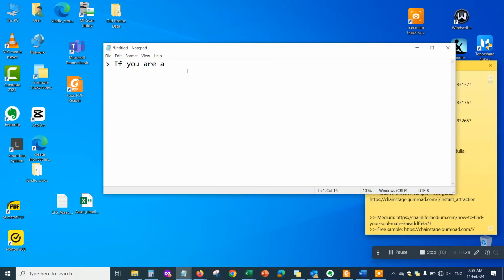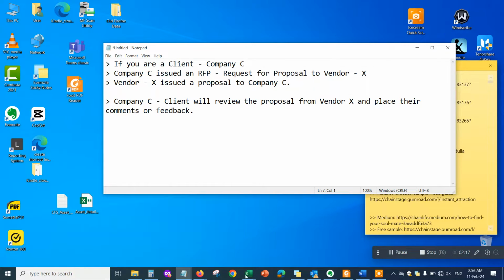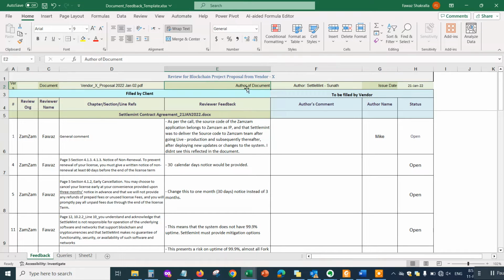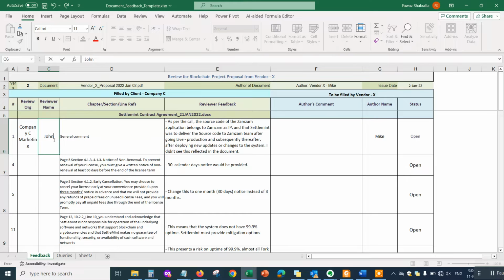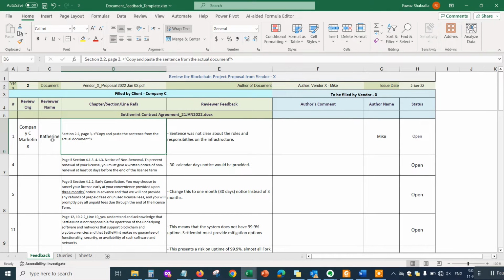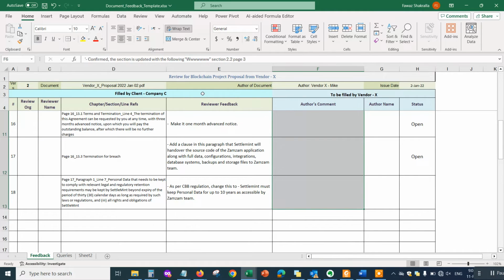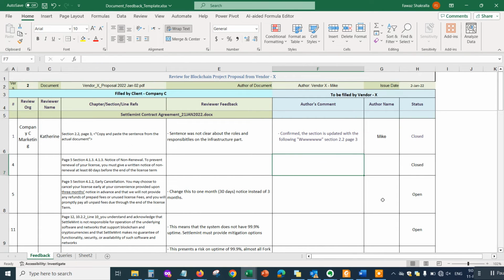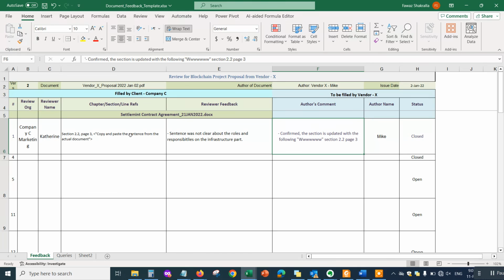Project Management Document Templates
In this video I will explain the most effective way to review feedback from documents that your receive.  In this scenario I will review the process that a client - Company C will review a proposal that they received from Vendor X.

In the video I cover the following:
  - How to review feedback points on a document
  - How to track and measure the status of feedback points on a document
  - How to address the feedback points and update them on the document
  - How to close "Open" points on feedback points raised on a document that was reviewed.
  - How to let multiple people from different departments raise feedback points on a document
  - How to manage the document review feedback points between a Client and a Vendor.

You can open it in Google Sheets, and then download it as an Excel file which you can use in Microsoft Excel.